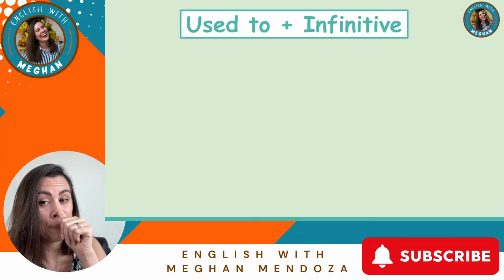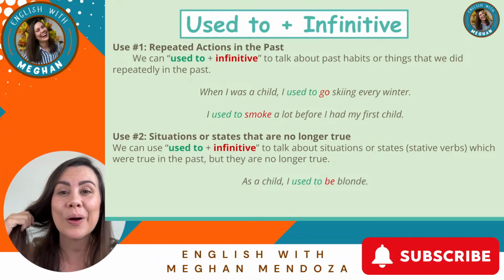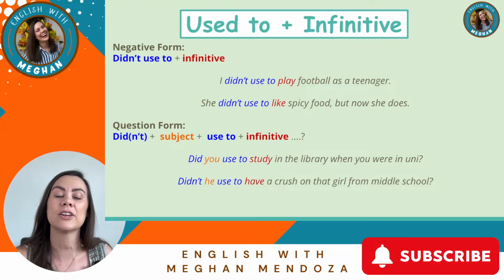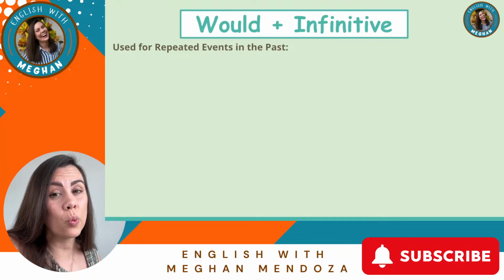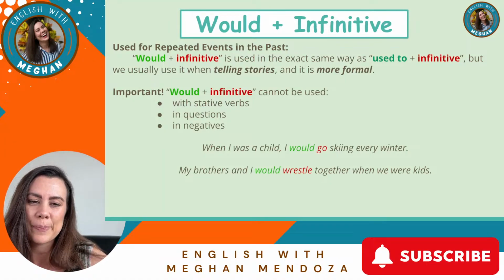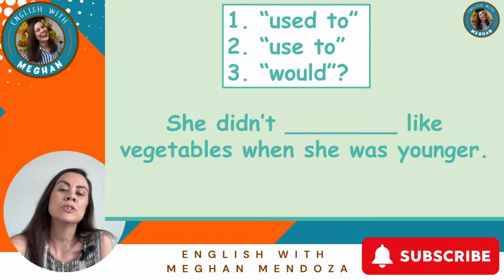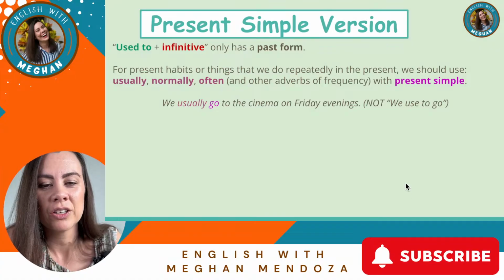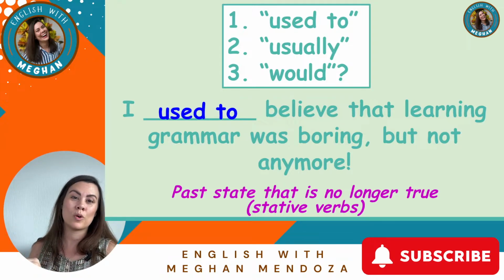How to Use "Used to" & "Would" for Past Repeated Actions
This video was a weekly Live Class about the differences between “used to” / “didn’t use to” and “would” to talk about past repeated actions. The differences can be small, but they are important to know.
The replay will be available for ONE WEEK. After that, it will move to my private course & group chat “English Weekly with Meghan” — available exclusively to subscribers.
✨ Want more free tips, grammar downloads & special deals?
About this channel: Welcome to English with Meghan Mendoza — the channel for pre-intermediate to intermediate English learnerswho want to master grammar, grow vocabulary, and get the best learning tools (at the best prices)! Weekly tips, quizzes, and LIVE lessons designed to actually make sense.

TIMESTAMPS:
0:00 - Countdown Timer
1:03 - Intro & Warm up
3:25 - Used to + Infinitive
14:38 - Would + Infinitive
24:27 - Present Simple Version